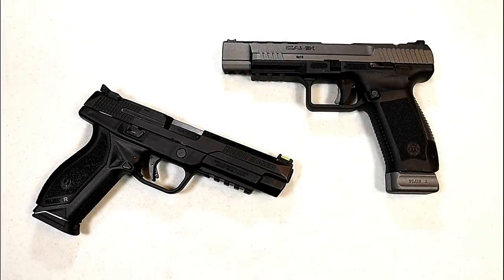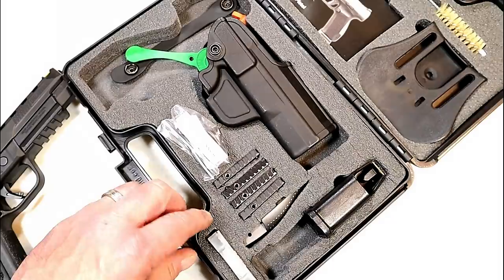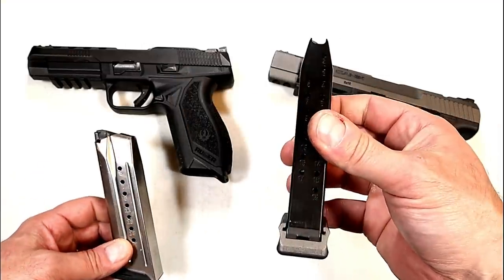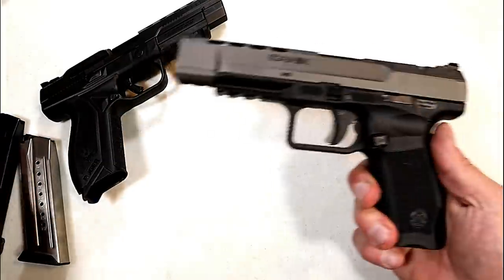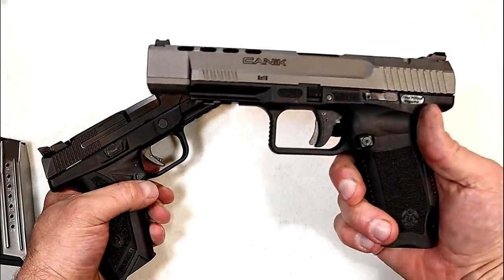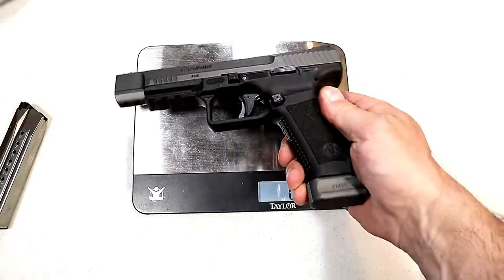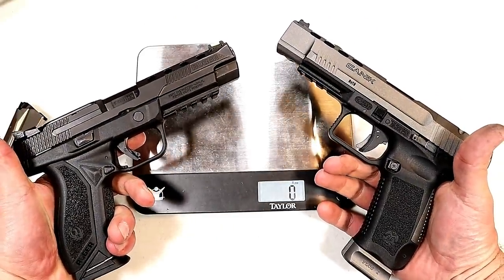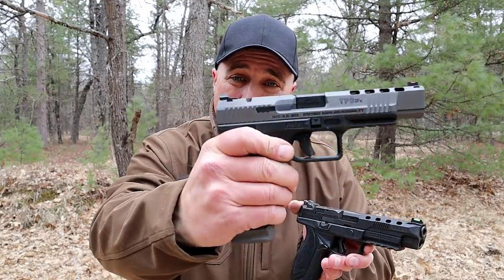Ruger American Competition VS Canik TP9 SFx - TheFirearmGuy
Here is a Ruger American Competition versus Canik TP9 SFx comparison. I am sticking with the features and shooting impressions and leaving the politics out of it. Check it out and weigh in on which of these "Competition" handguns you like more.